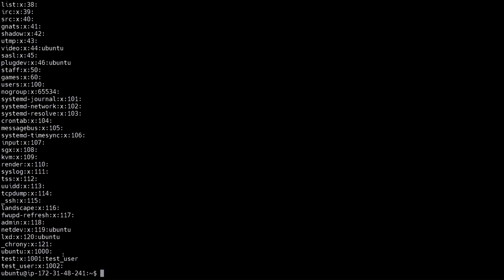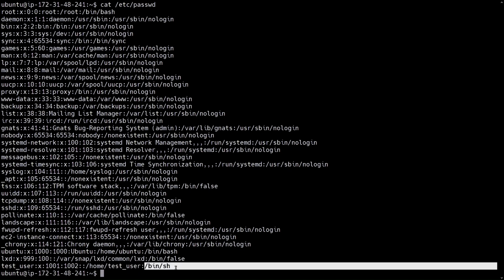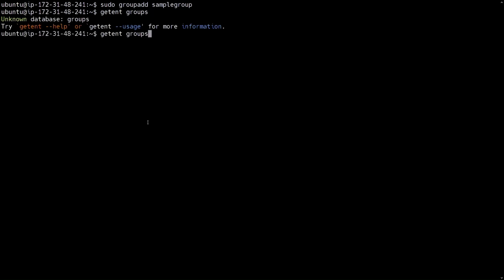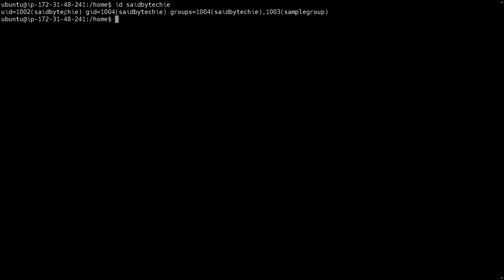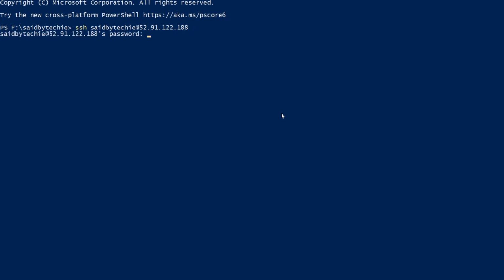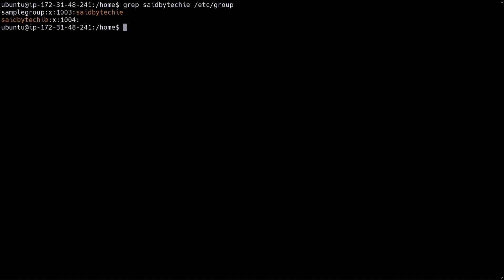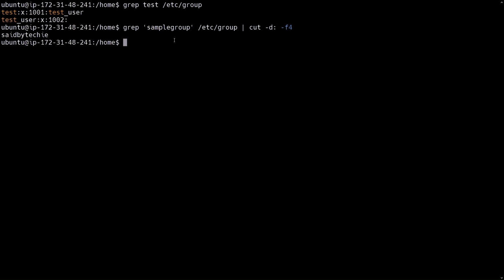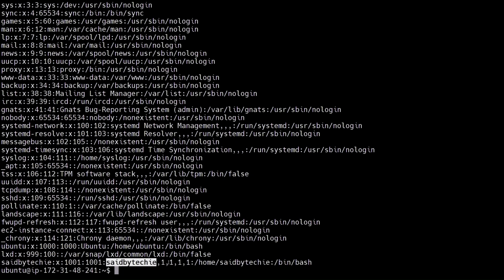Linux User Management Tutorial: Create, Manage, and Delete Users and Groups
Linux::Basics::3
Creating Users and Groups: Learn how to add new users and groups to your Linux system, set user details, and assign them to specific groups for effective access control.
Managing Passwords: Understand how to manage user password and login using created user
Deleting Users and Groups: Safely remove users and groups from your system when they are no longer needed.

🚀 Whether you're a Linux enthusiast, system administrator, or just getting started with Linux, this tutorial is designed to provide you with practical skills for efficient user management.